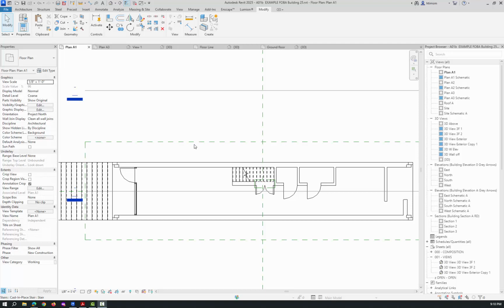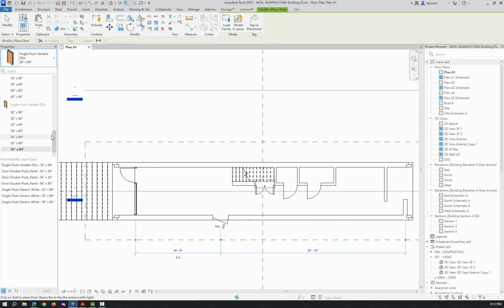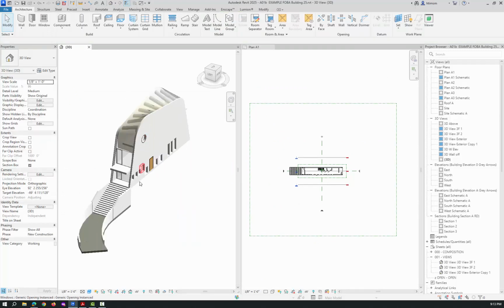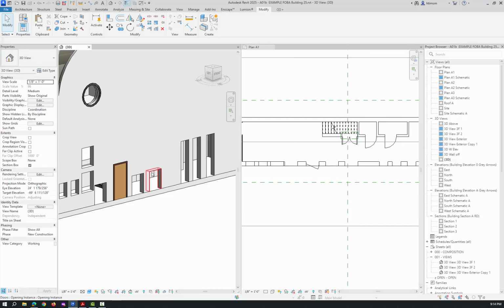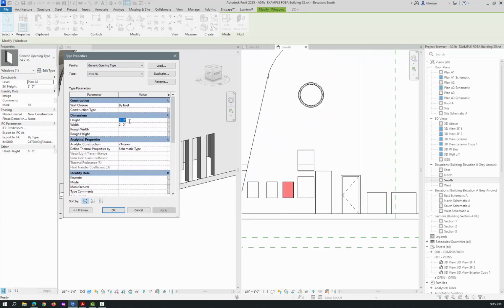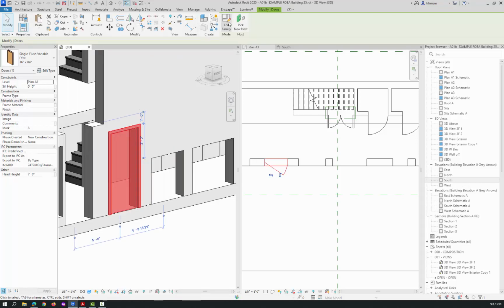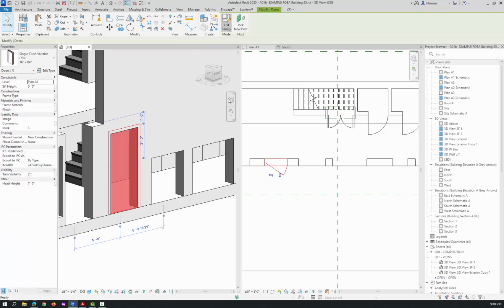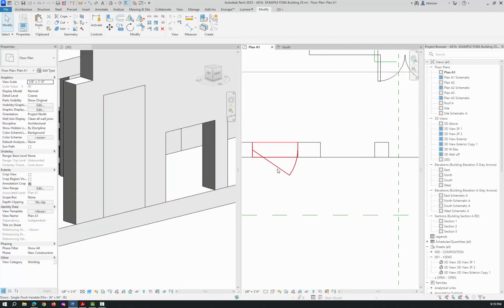Revit Door Window Openings Type and Instance FOBA